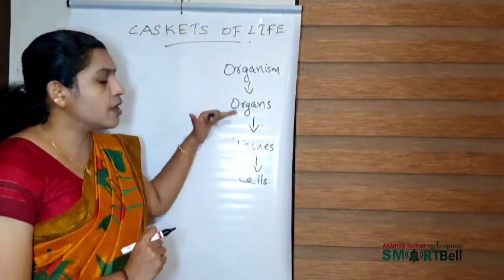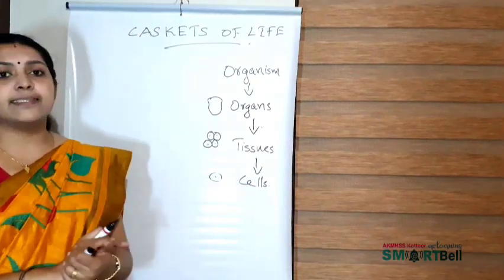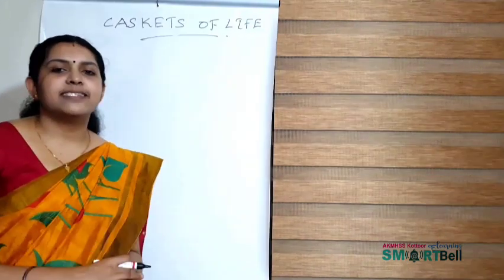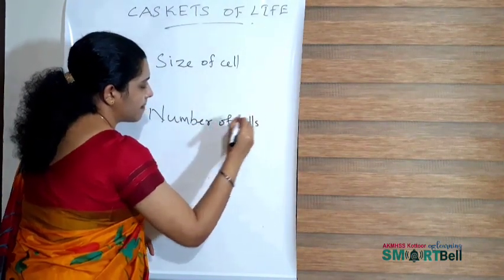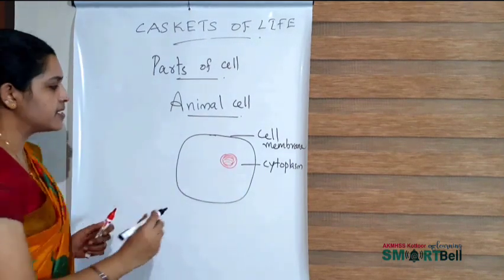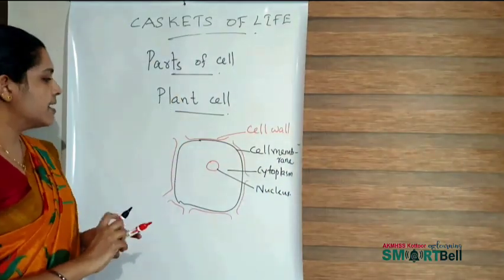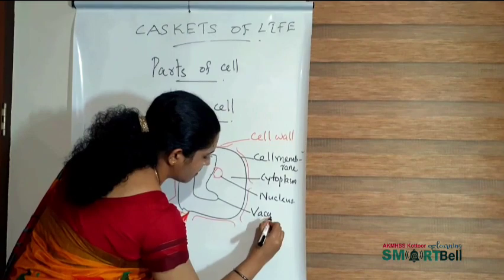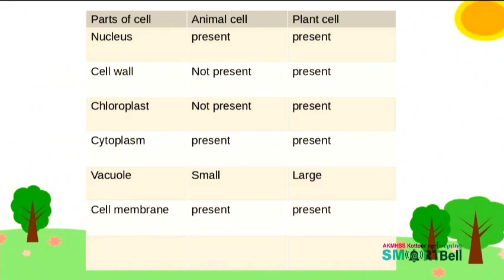6 th - Basic Science - English Medium - Part 02 - Maya Teacher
"CASKETS OF LIFE" - PART - 02 - Animal cell and Planet cell...